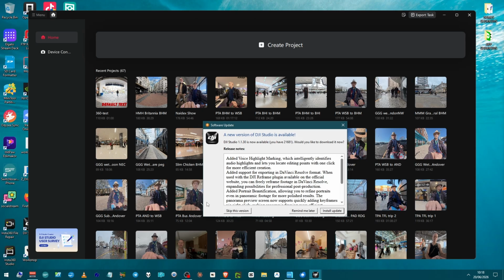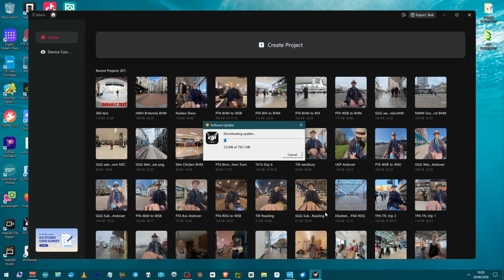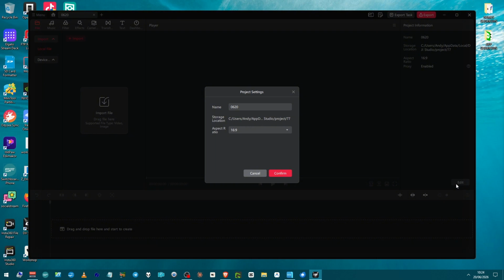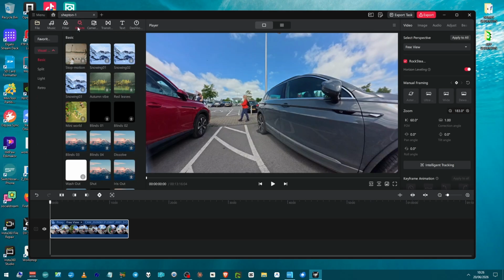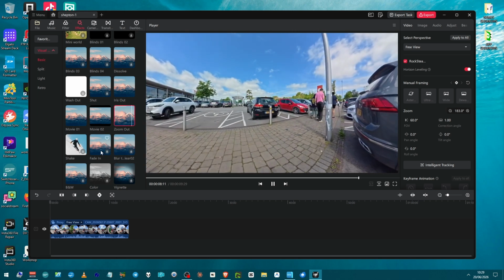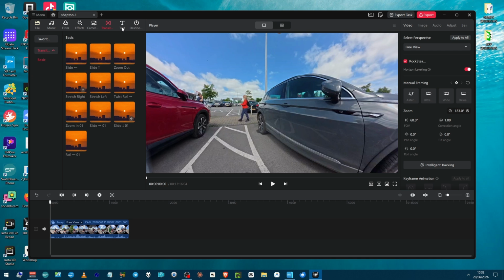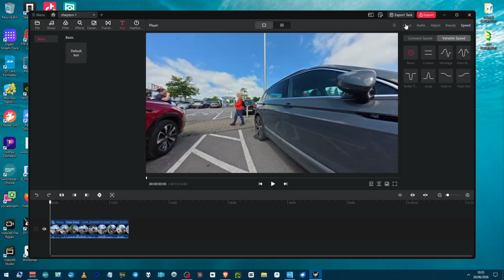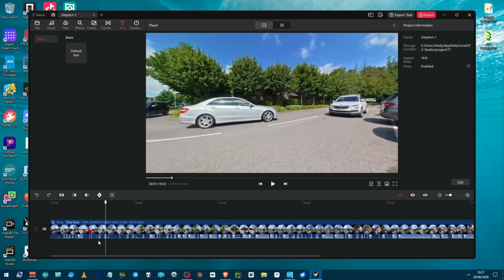DJI Studio 1.130 – What's New?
Get a first look at the DJI Studio 1.130 update. See how the latest DJI Studio version handles media clips and editing timelines.

This walkthrough breaks down the DJI Studio 1.130 release, specifically designed for creators currently using the software. Andy reviews the interface changes and demonstrates how the new tools function within your existing workflow.

You will see how to manage media clips and navigate the editing timelines effectively. Understanding these DJI software features helps you determine if this update fits your current editing needs.